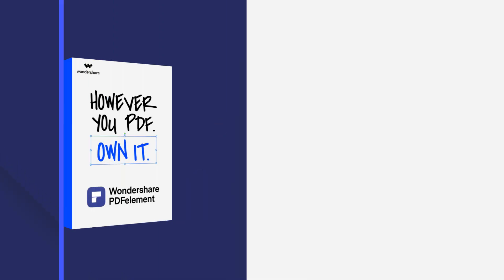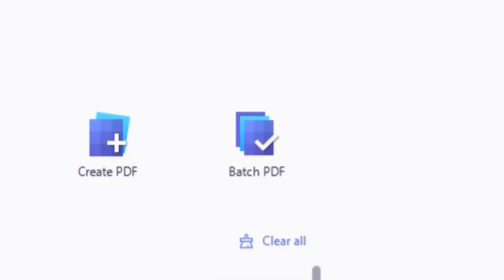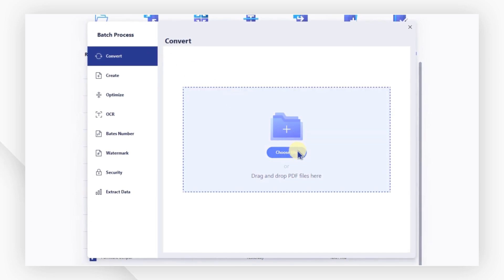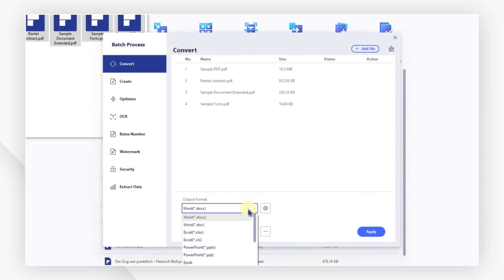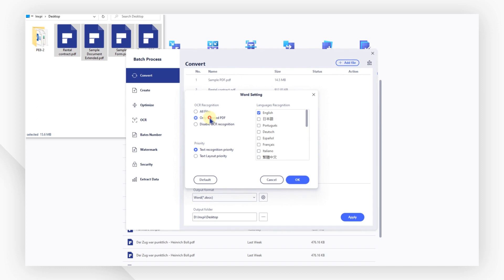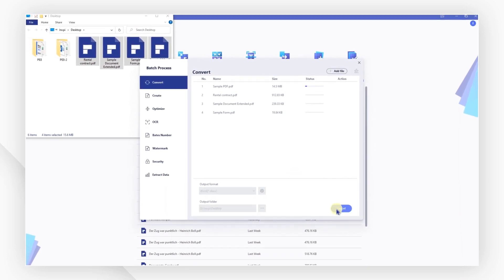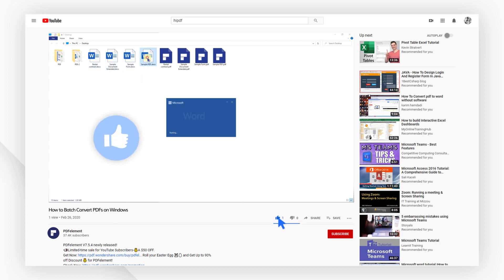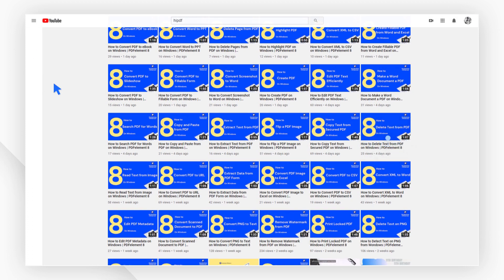How to Batch Convert PDF on Windows | PDFelement 8